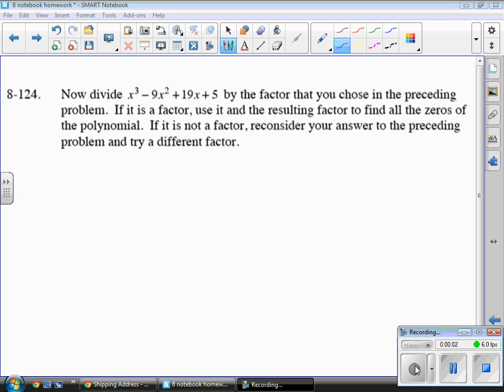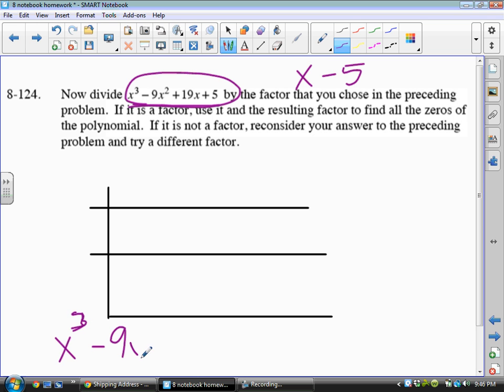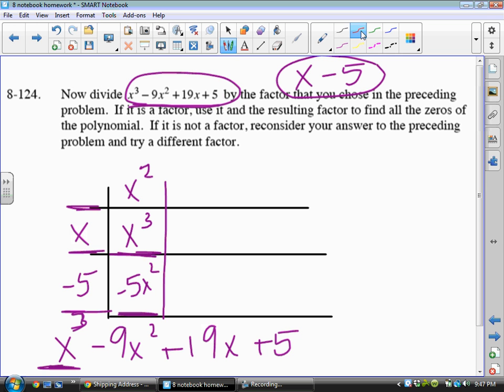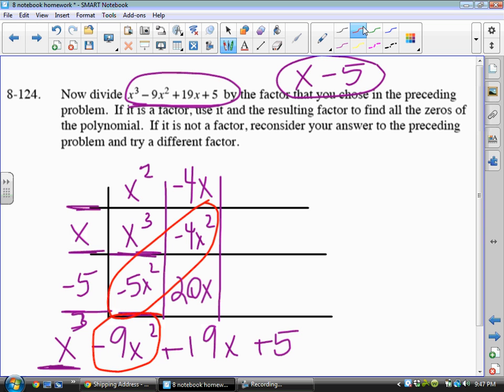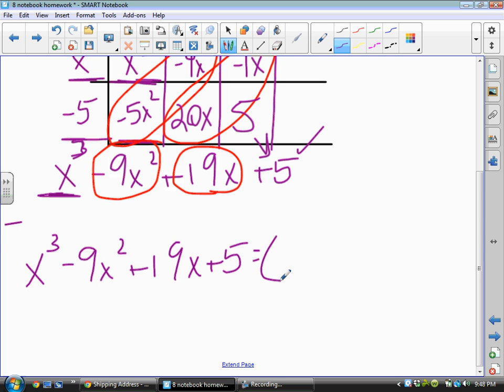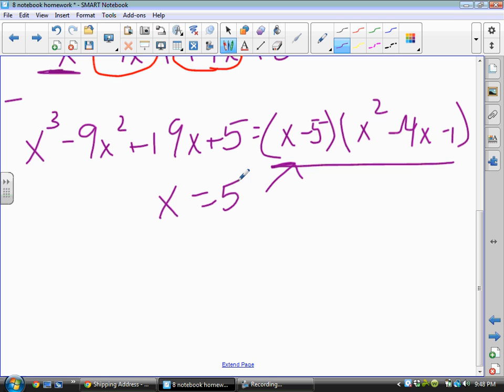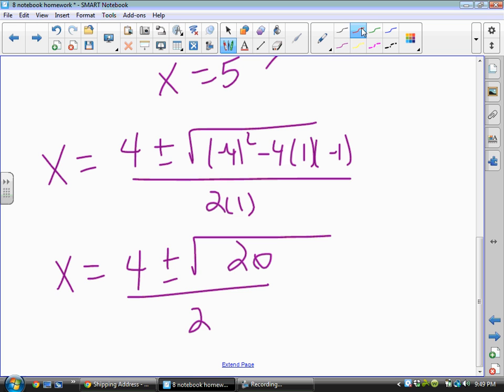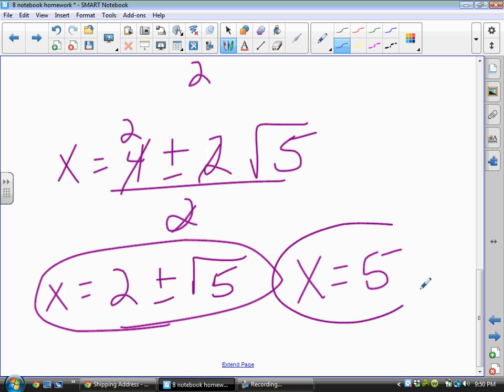Problem 8 124